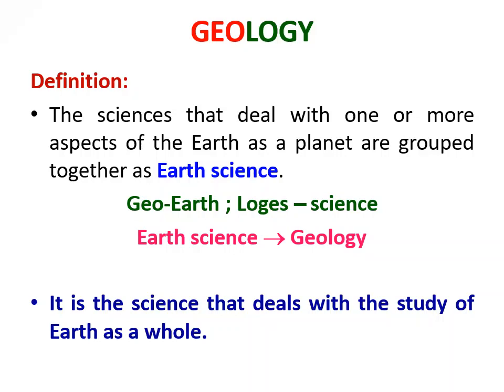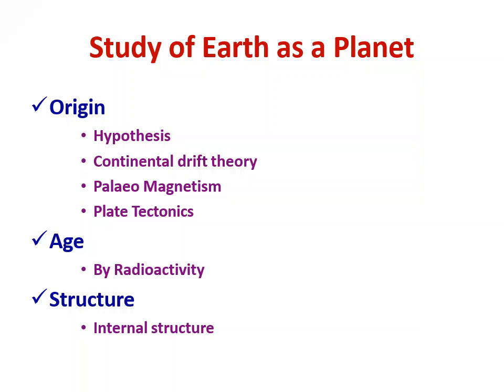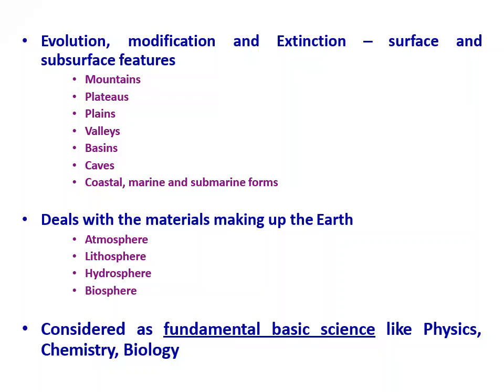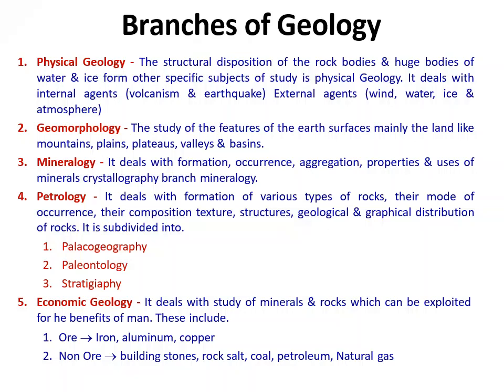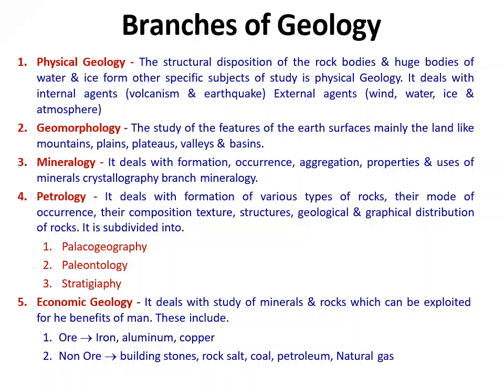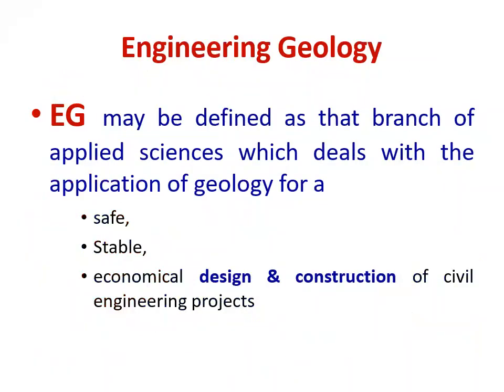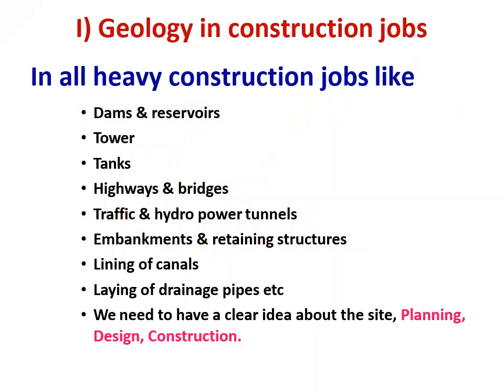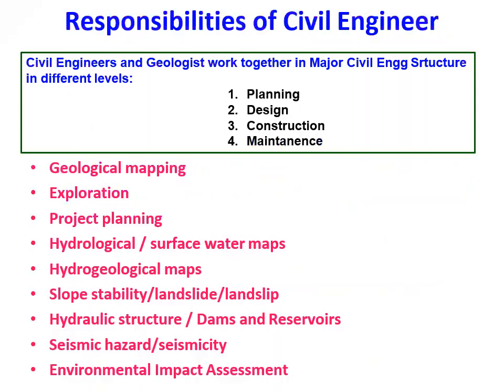Scope of Geology in Engineering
Basic introduction about Engineering Geology, Various Branches of Geology & Scope of Engineering Geology